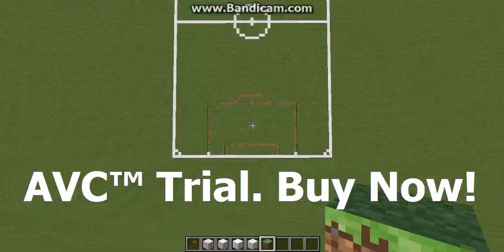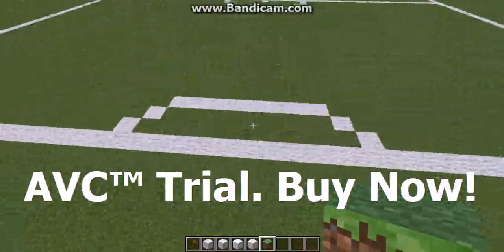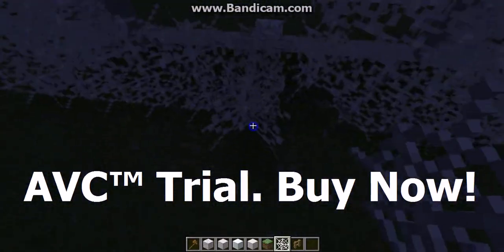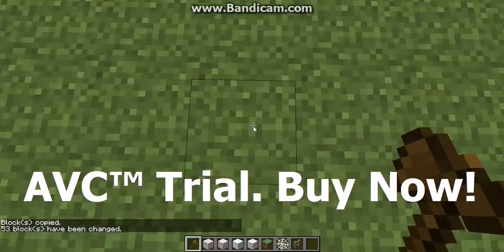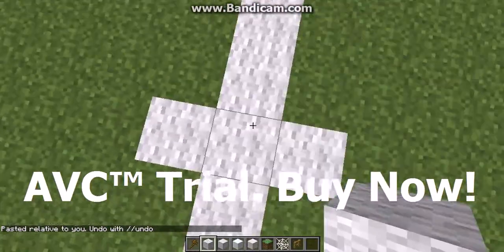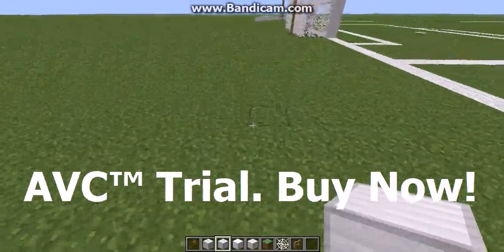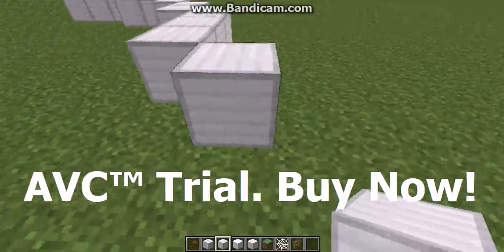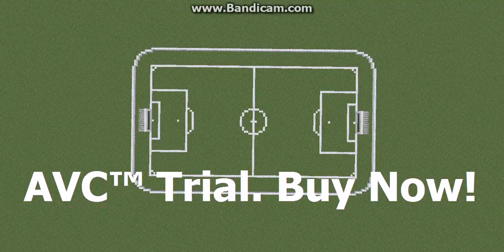Minecraft Stadium Tutorial #2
Hey guys welcome back to the minecraft stadium tutorial sieres for the Panech Team!